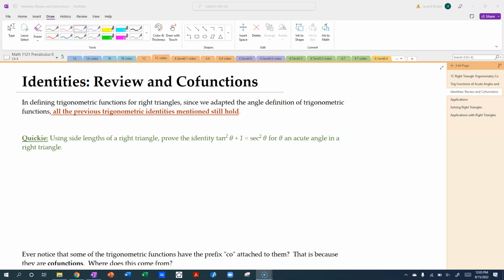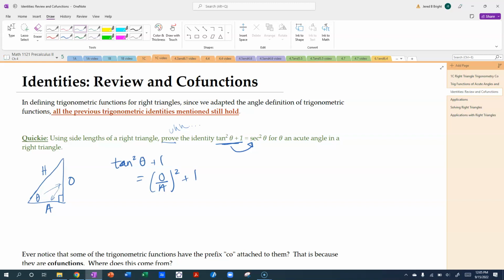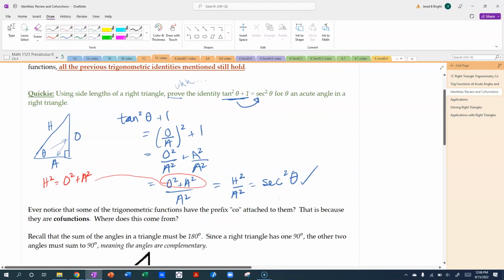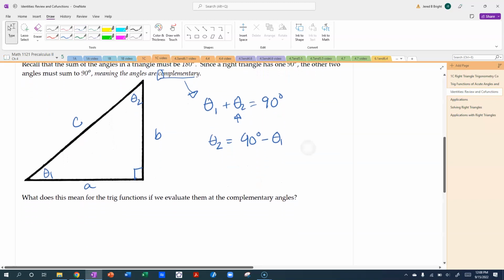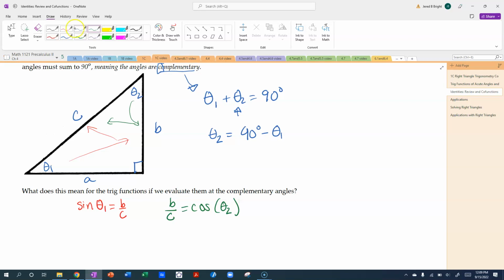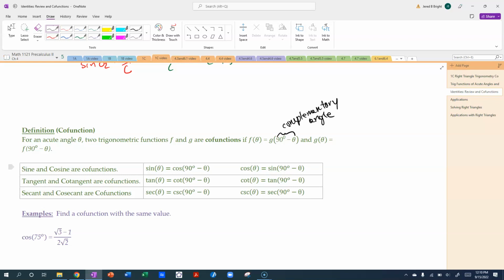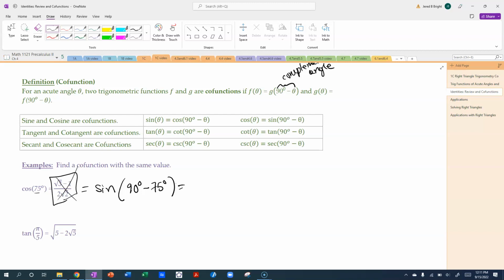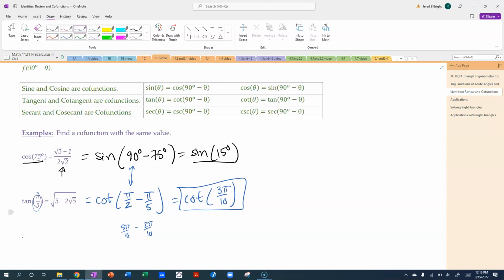Identities Review and Cofunctions